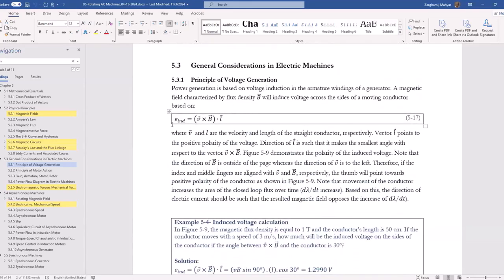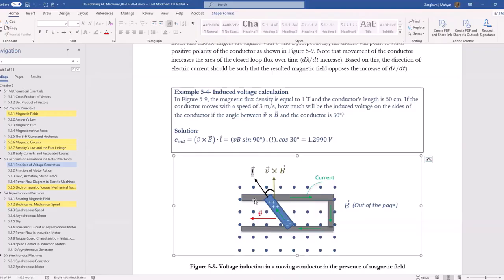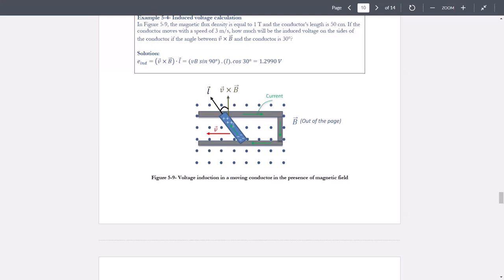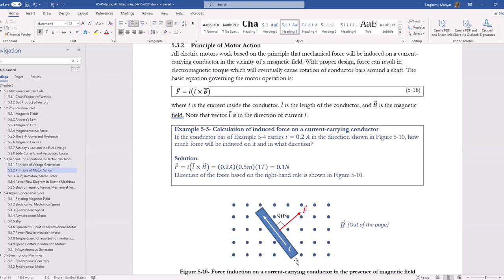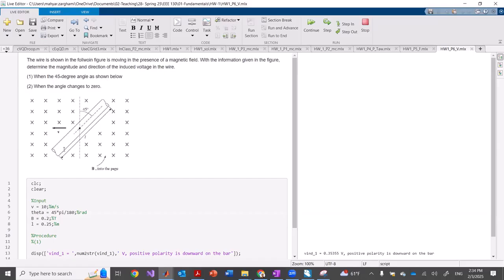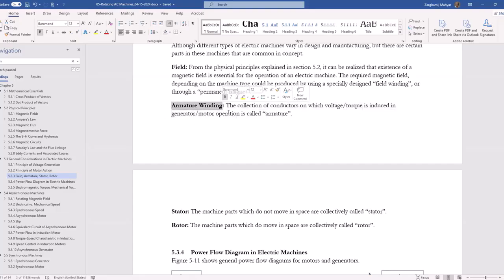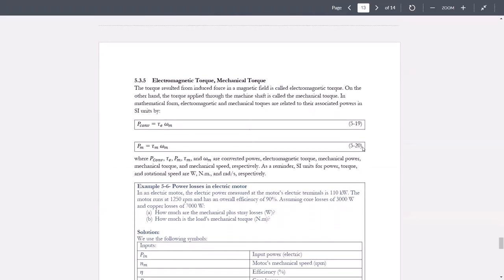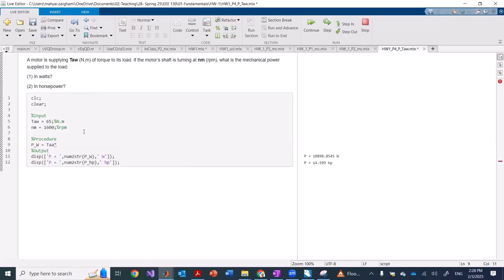004 Electromechanics Fundamentals_4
00:00 Generator/Motor Principles
08:32 Gen/Motor Recap
12:02 Gen/Motor Examples
22:42 General Definitions in Electric Machines
26:30 Power Flow Diagrams
29:50 Torques (Mech/Electromagnetic)